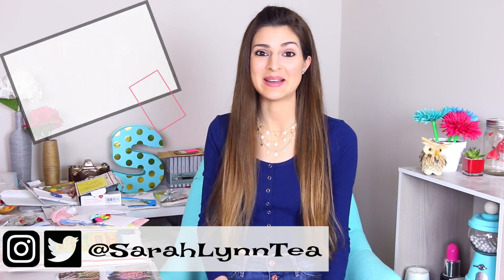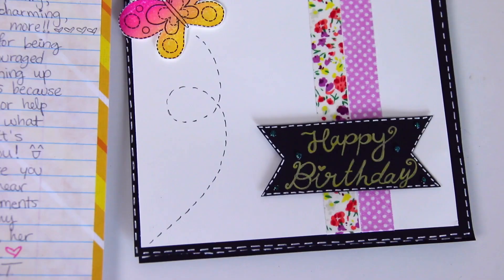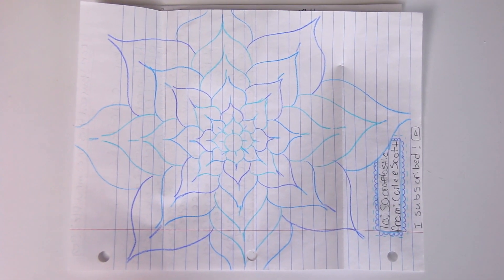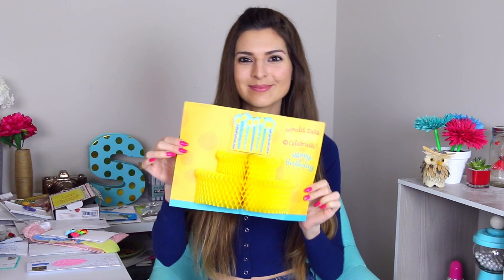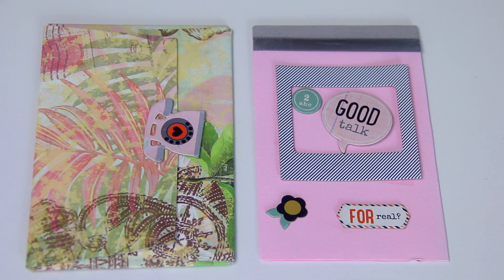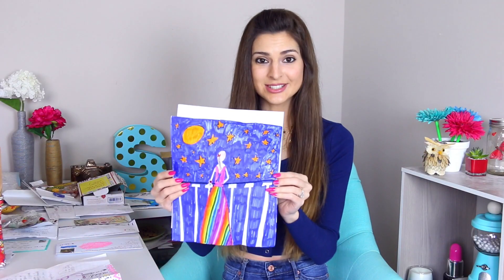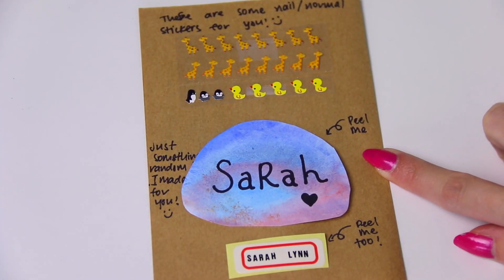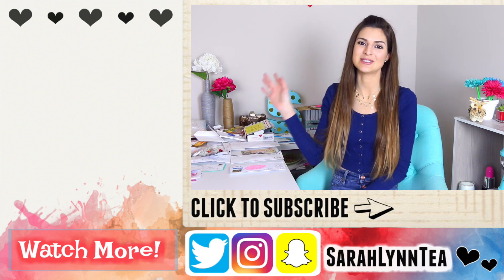CRAFTY MAIL HAUL #13 - Opening Gifts from Viewers // Handmade Inspiration - SoCraftastic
👍Thumbs up if you want to see more mail haul opening videos here on SoCraftastic!

: : : SEND ME MAIL : : :
Sarah Takacs